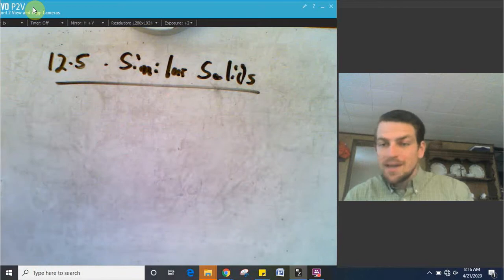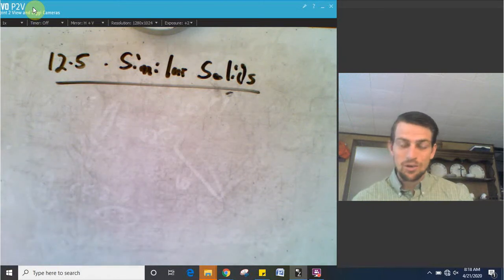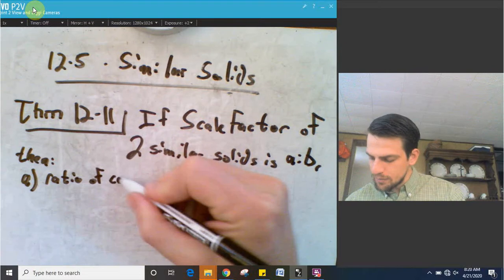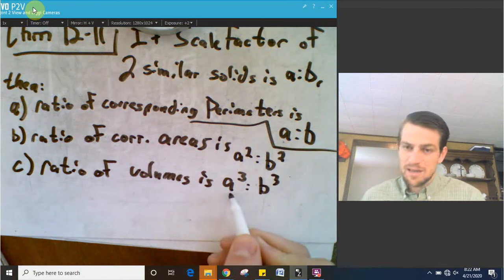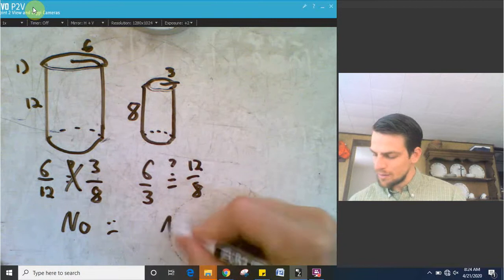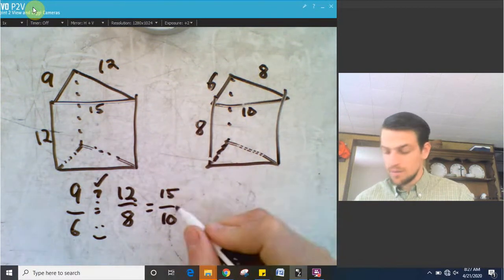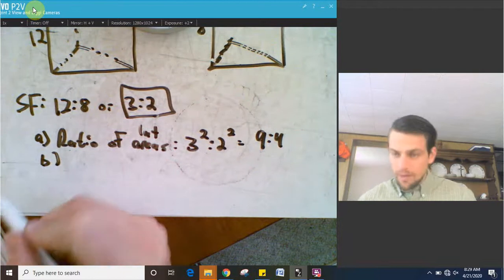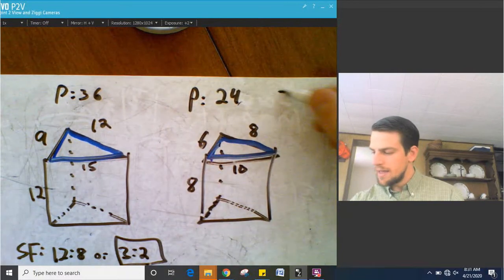12-5 - Similar Solids - Mr. Ferris, 4/21/2020